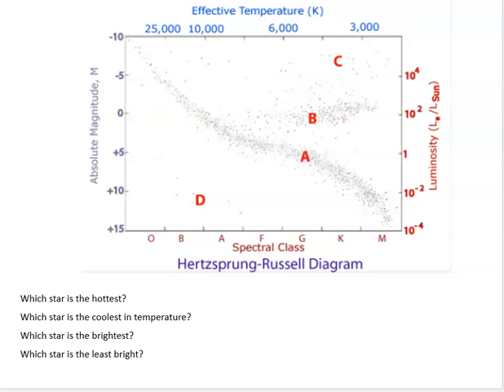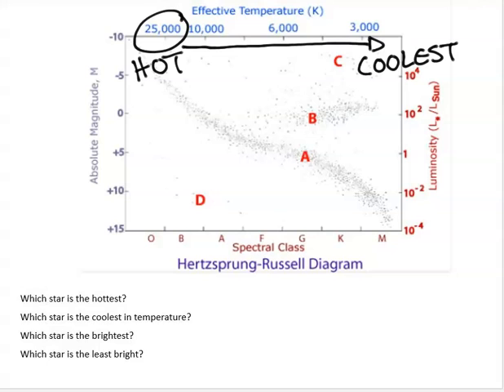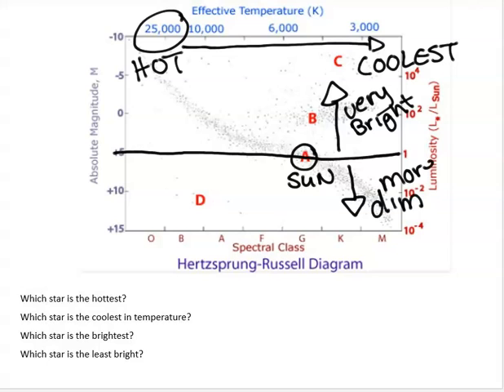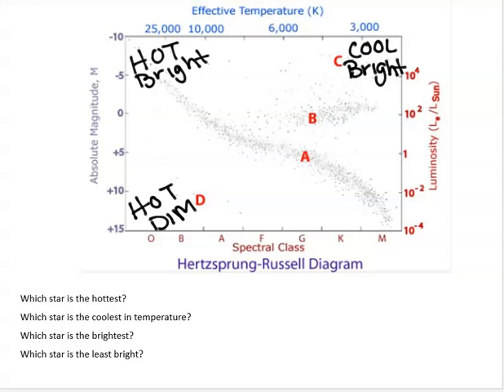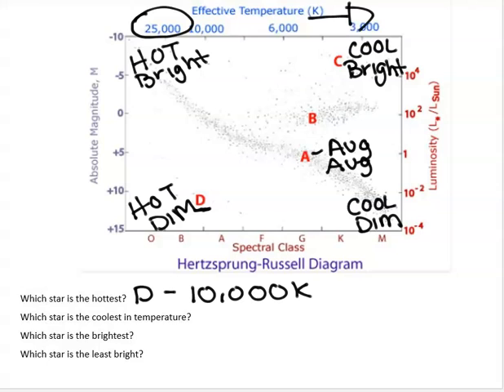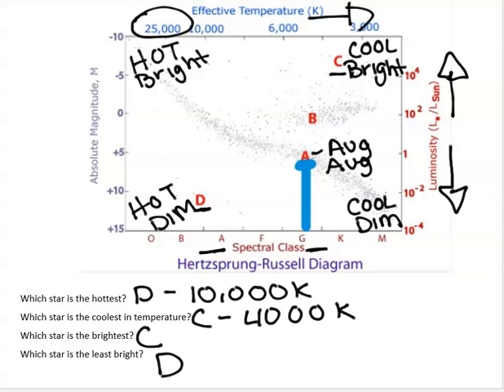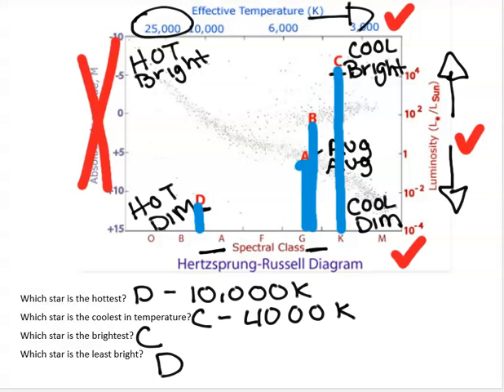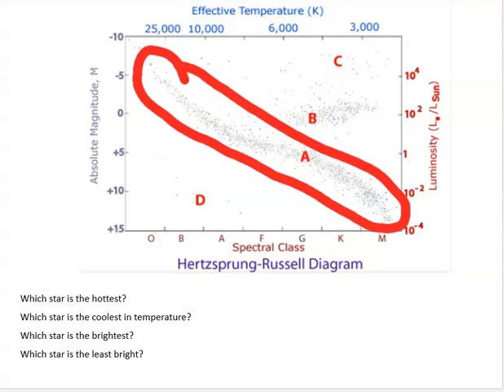HR Diagram Review